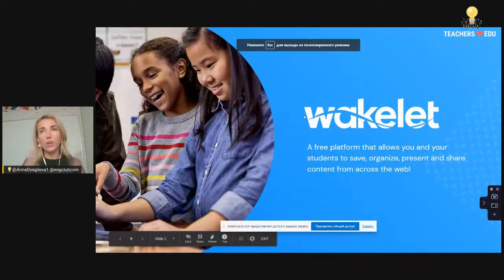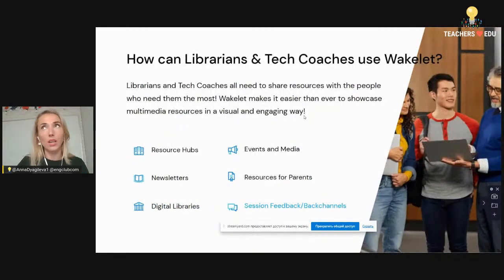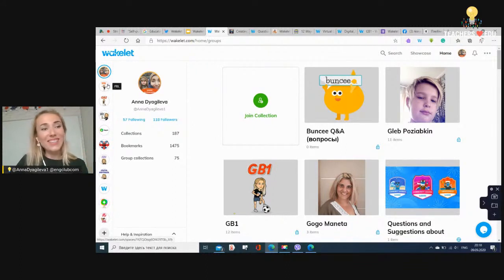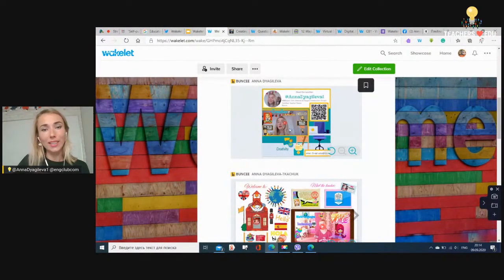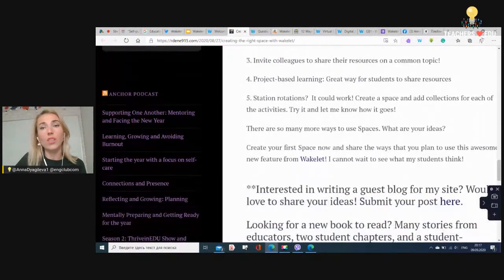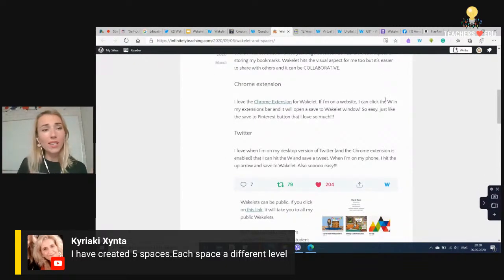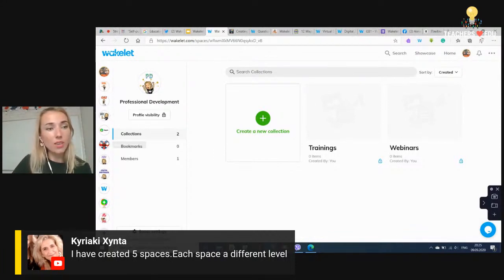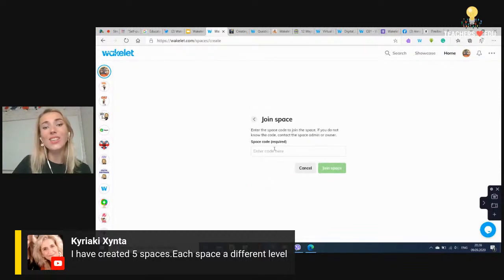Wakelet Spaces and other features. Q&A & ideas.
❓Do want to share with your favourite EduTools?